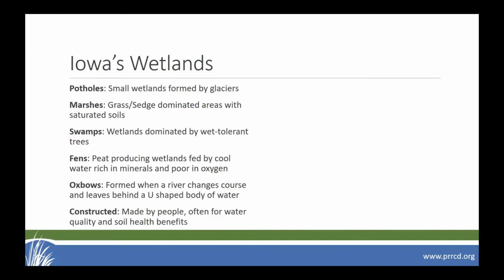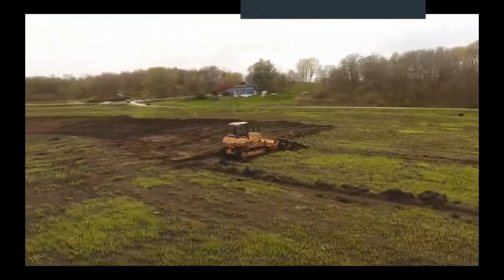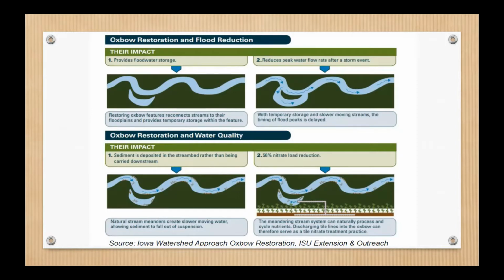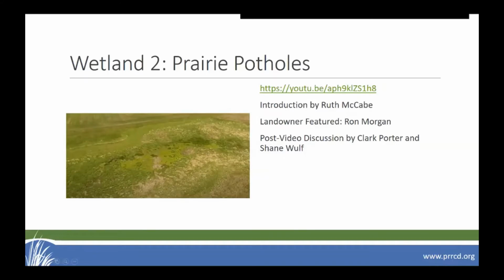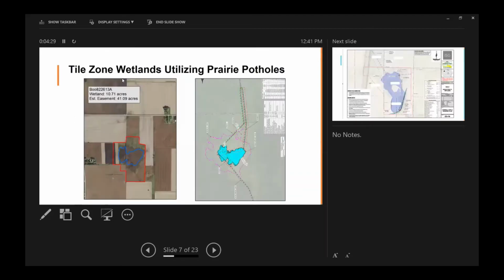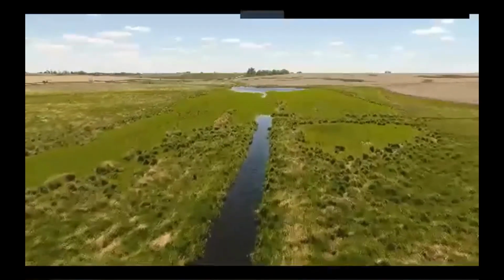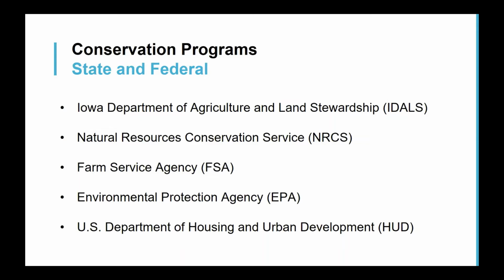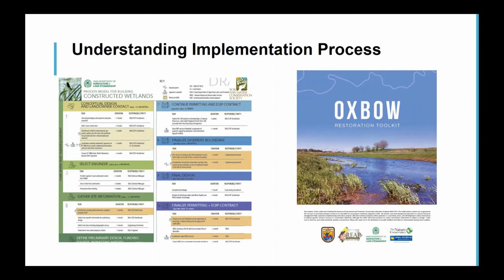Diving Into Wetlands Virtual Field Day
Recording of the virtual field day held on 6/18/2021.